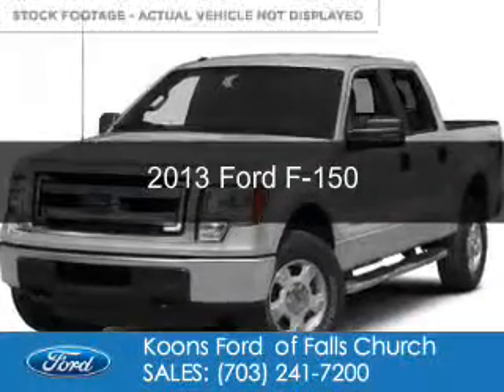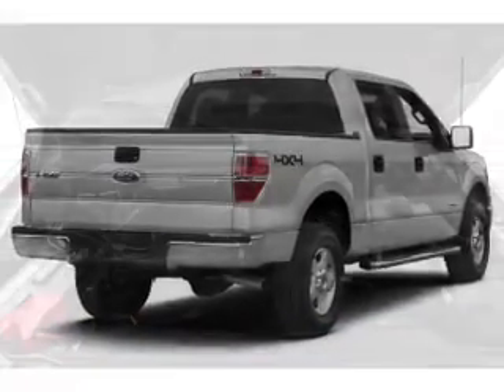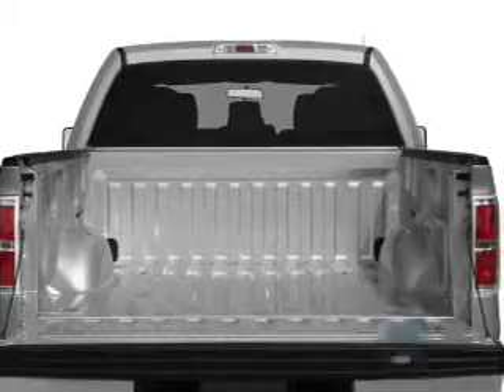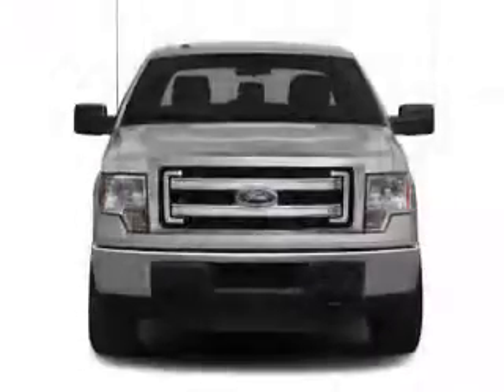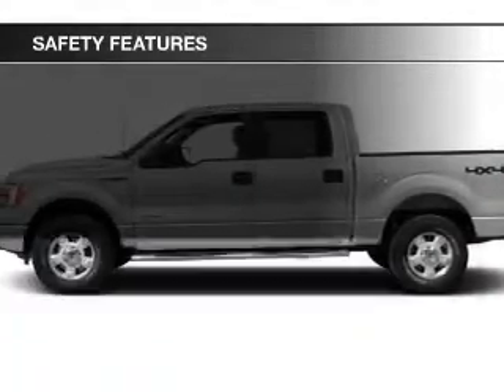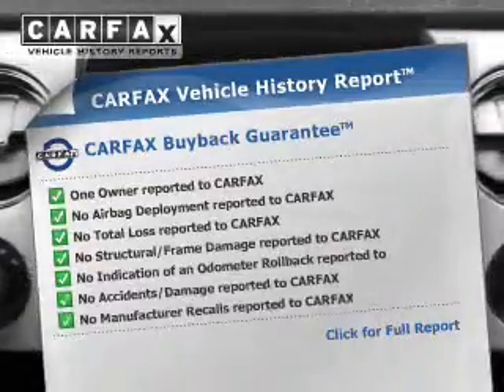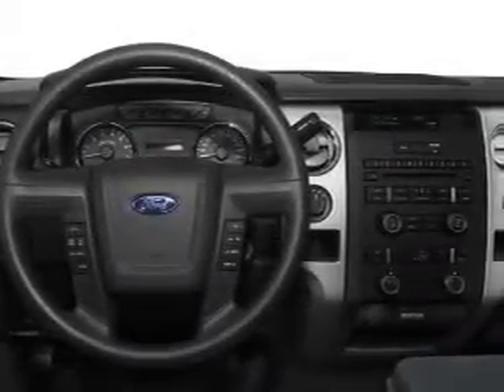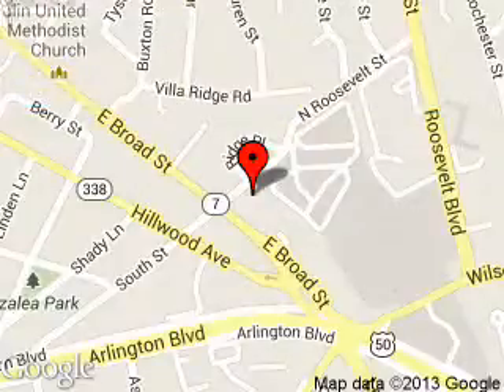2013 Ford F-150 - Falls Church VA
Phone:
Year: 2013
Make: Ford
Model: F-150
Trim:
Engine: 3.5 liter 6 cylinder 24 valve
Transmission: 6-Speed Automatic
Color: Brown
Mileage: 17740
Address:
1051 East Broad Street